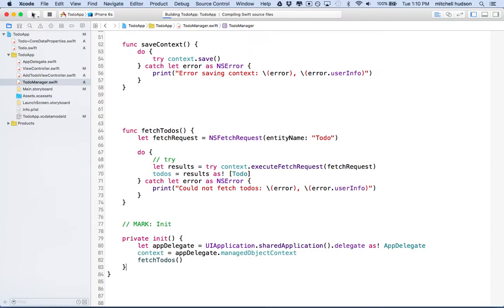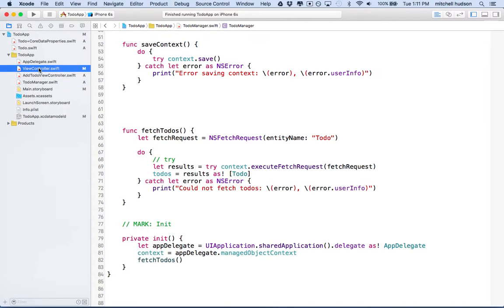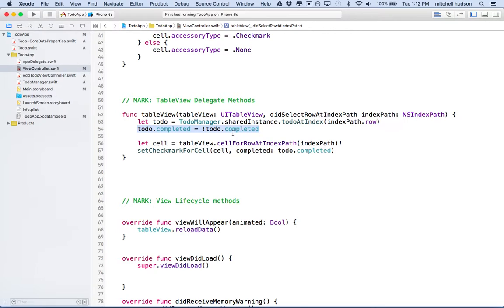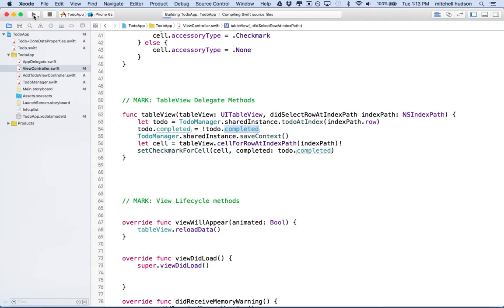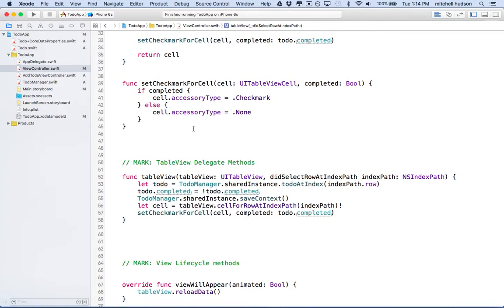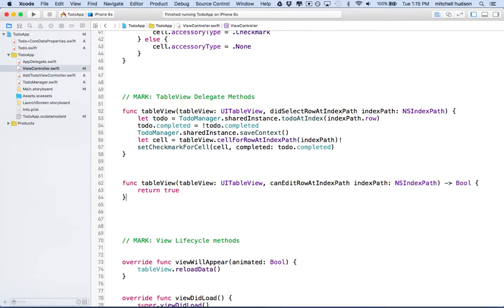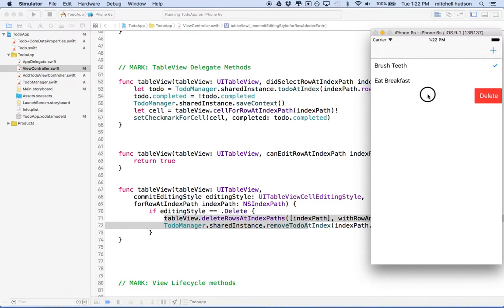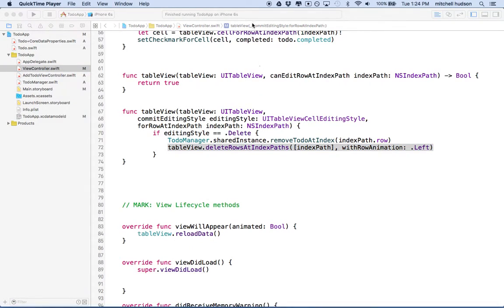9 Xcode 7 TodoApp Completed and Remove Row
Xcode 7 Swift Todo App Tutorial. This time you will take a look at the tableview, and add functionality to remove rows by swiping left. You will handle this using tableView delegate methods.